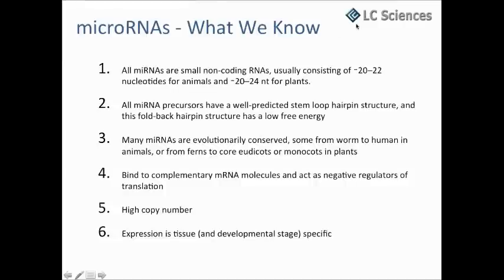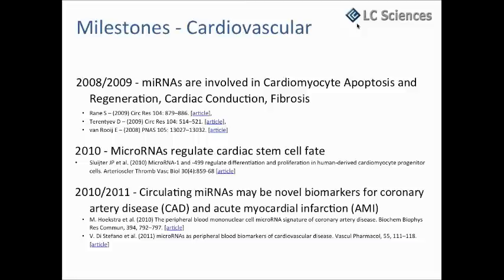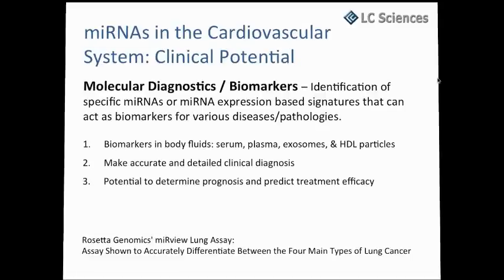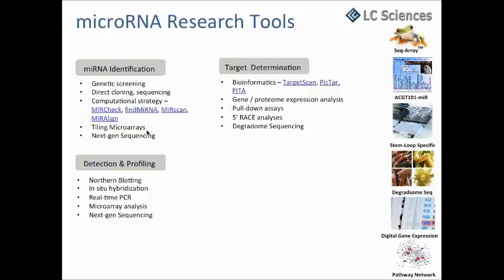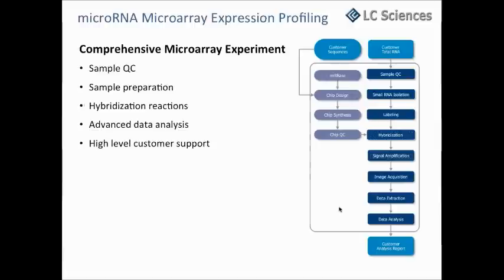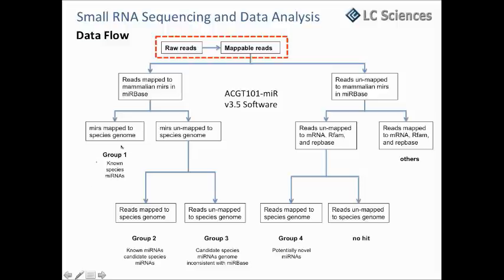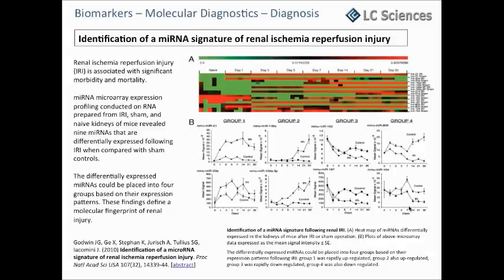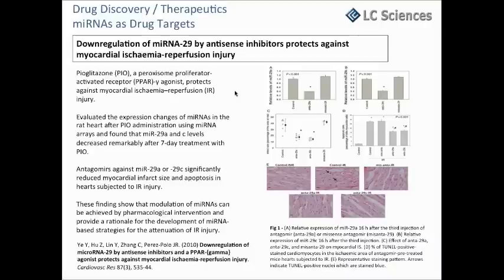Webinar - Recent Work & Current Methods in Cardiovascular microRNA Research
• Brief review of microRNA basics: history, biogenesis, function
• Recent developments in cardiovascular microRNA research
• Current methods for microRNA discovery and profiling
• Case studies and application examples